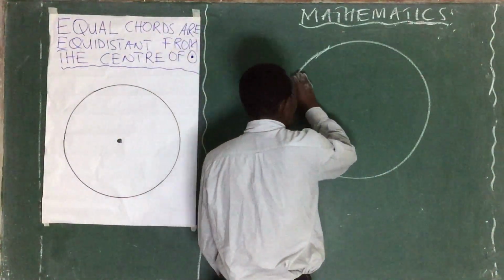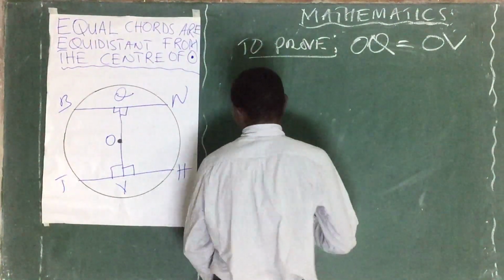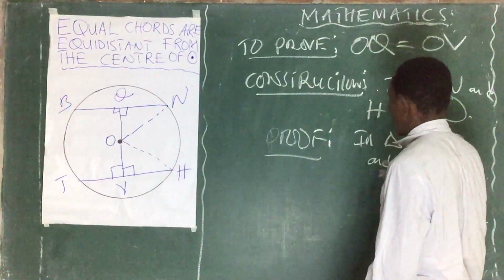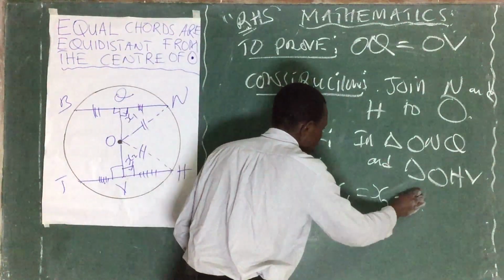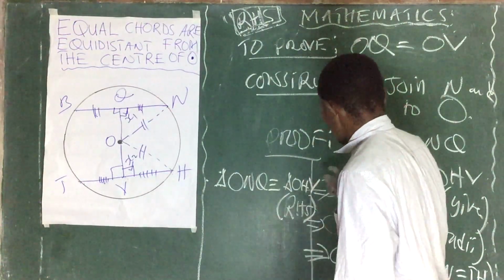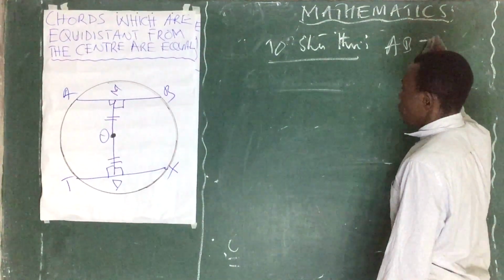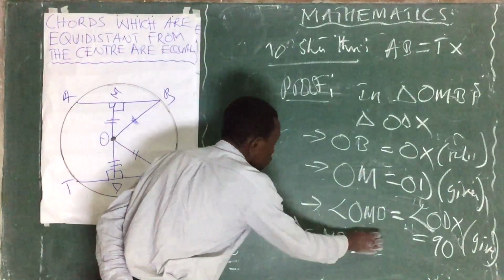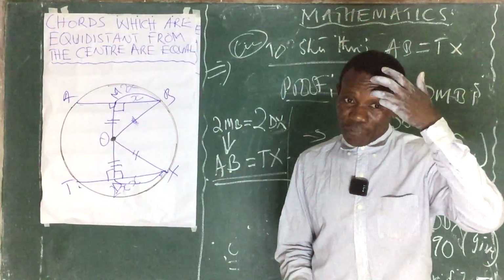Chord properties(Lesson 4)|F3 Math|Equal chords equidistant from centre of a circle_Pt1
Welcome to Circle Geometry-Chord properties" part 2. In this video, we dive into proving that the perpendicular to a chord from the centre bisects the chord and its converse_part 2